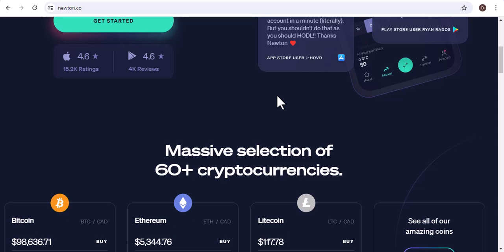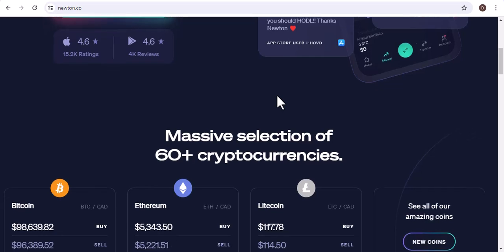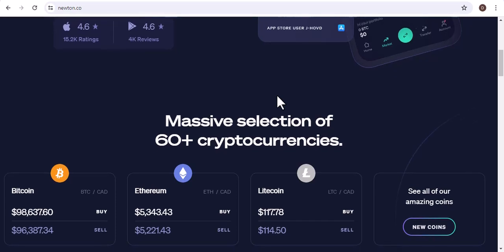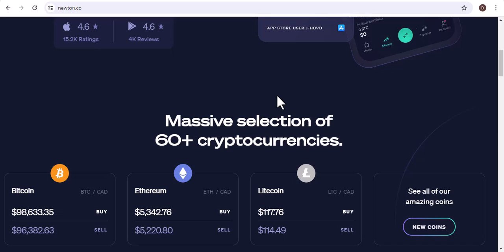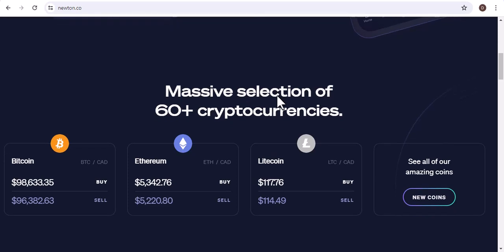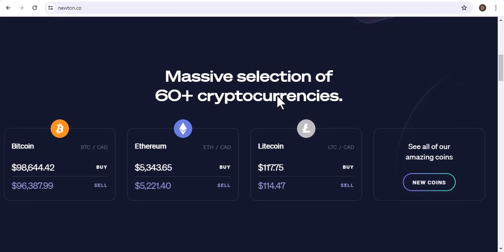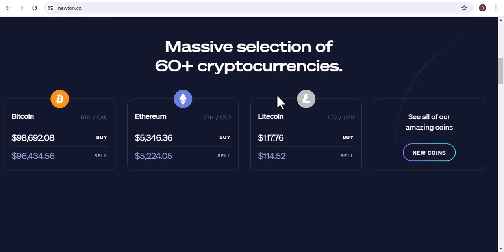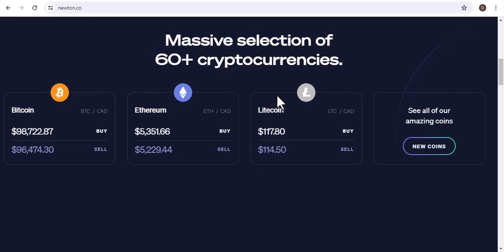When can I log into Newton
In this video we talk about When can I log into Newton